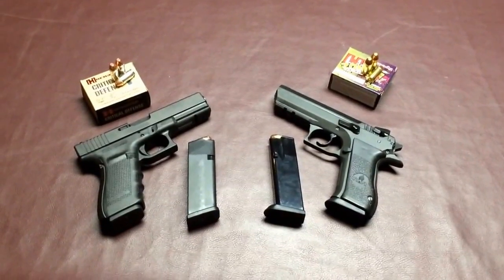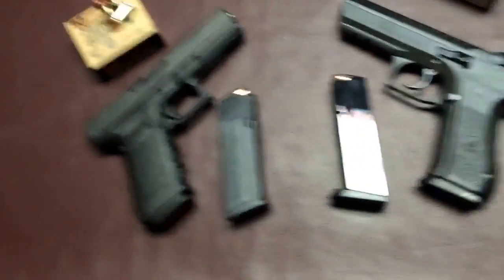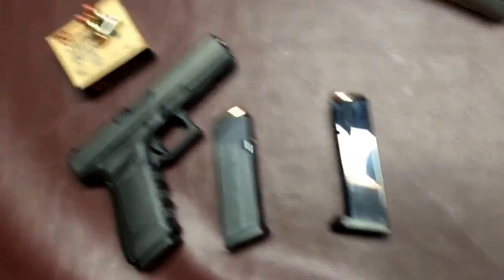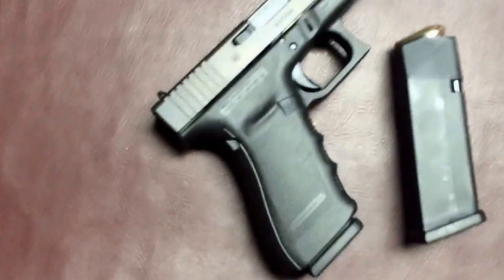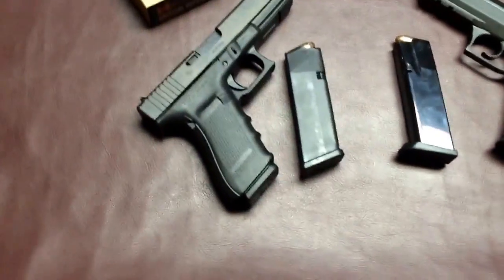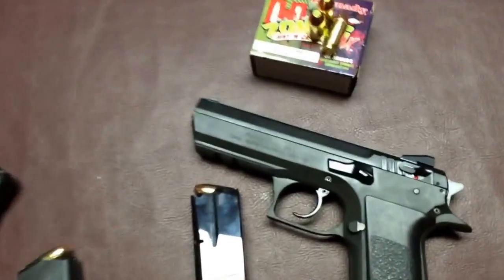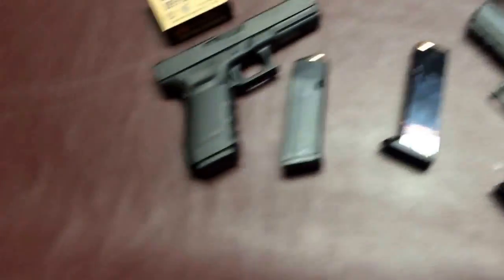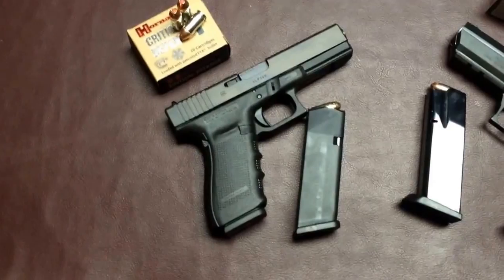Glock 21 vs IWI Jericho 941